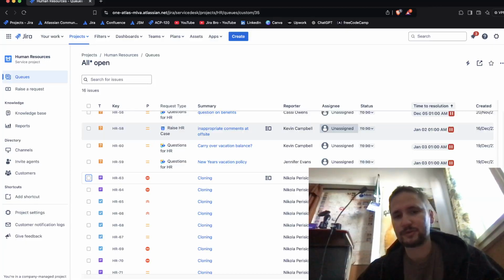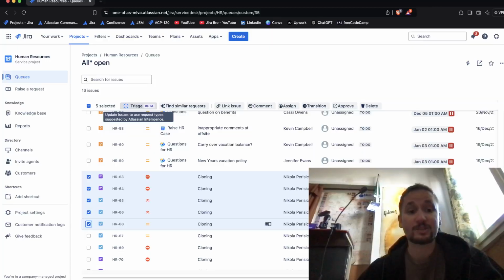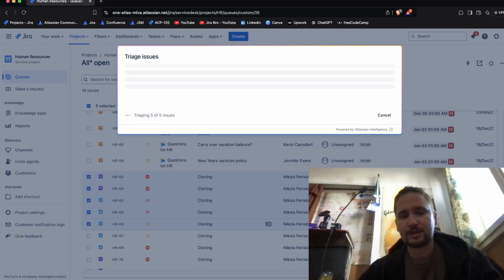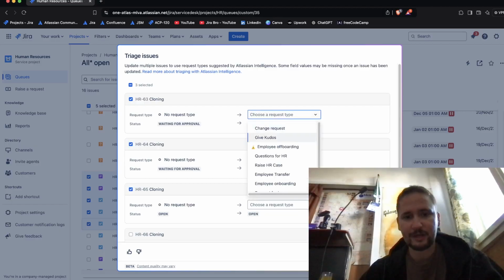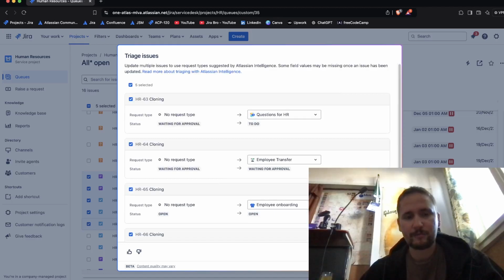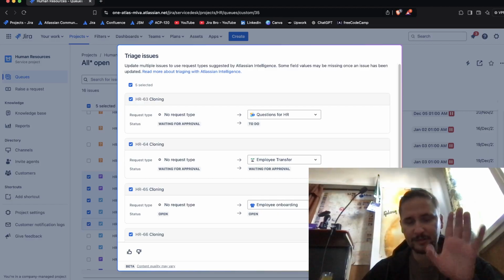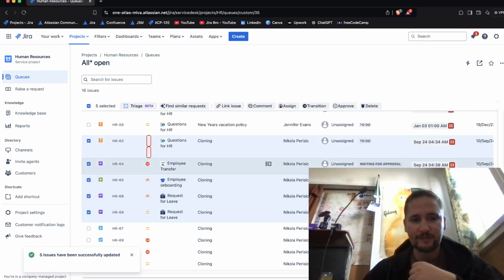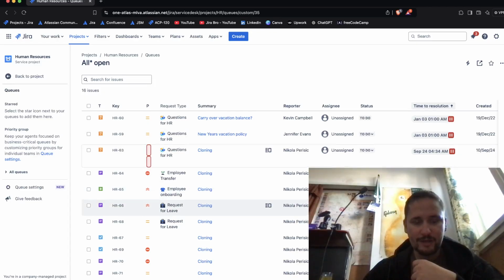Issue triage with Atlassian Intelligence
Issue triaging with AI can help you to update the request types for the maximum of 10 of issues per triage. The feature is still in beta, it might not work for everyone as expected.